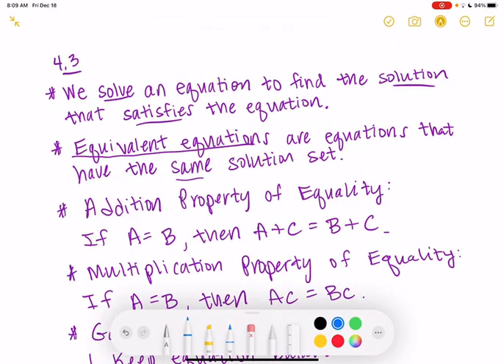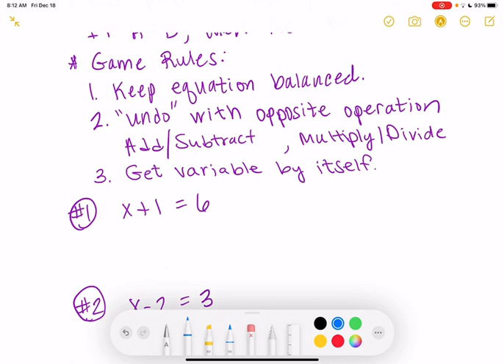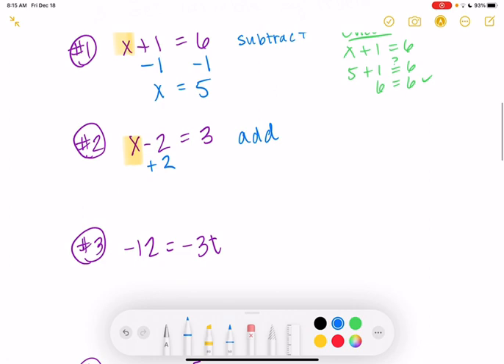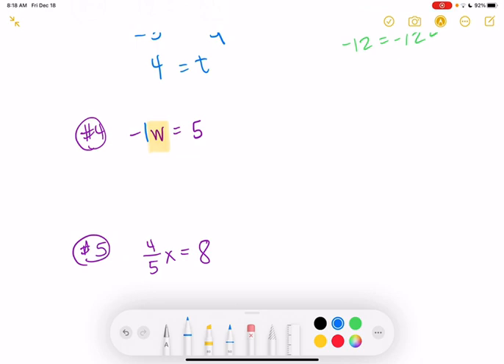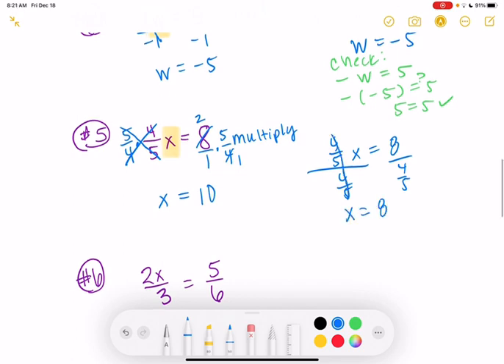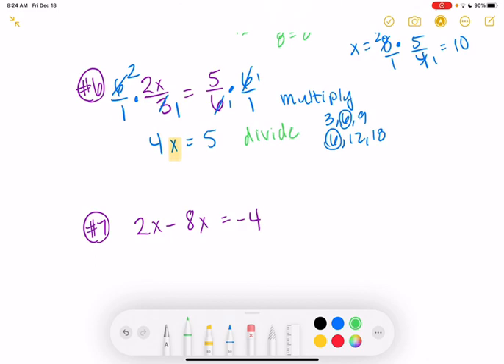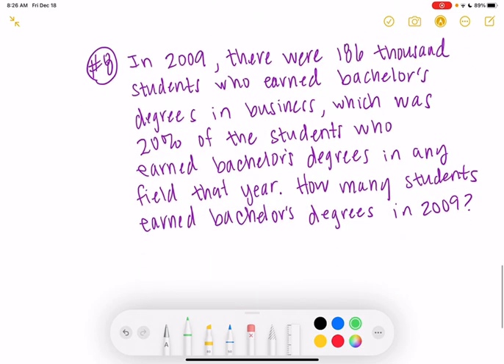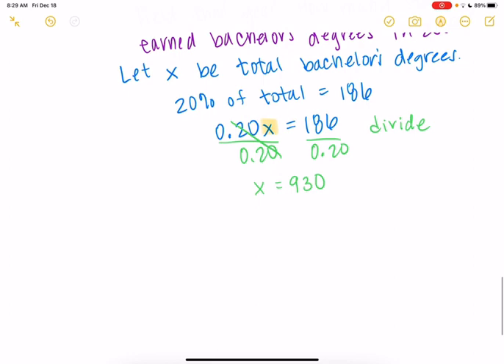4.3 solve a linear equation in one variable